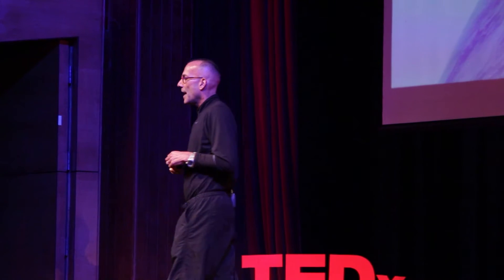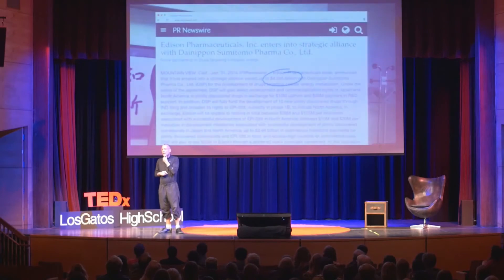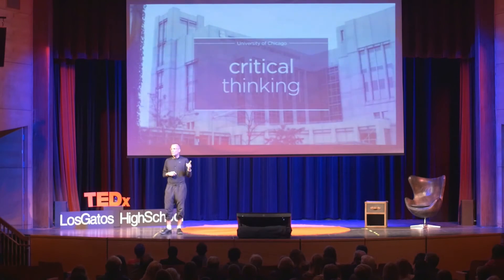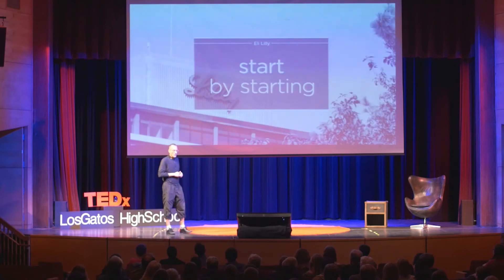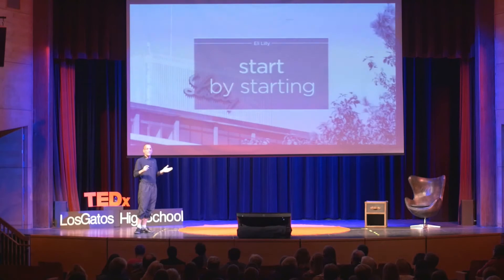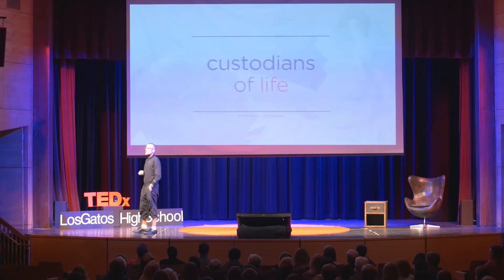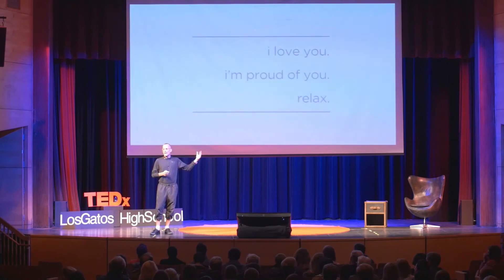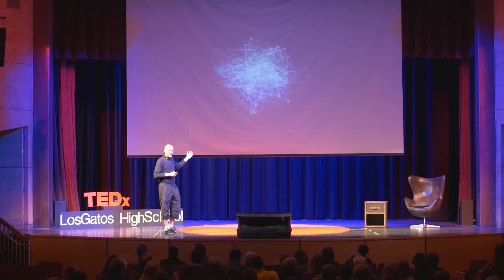Energy Making Life | Guy Miller | TEDxLosGatosHighSchool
Guy traces the “energy of life” through its biological, physical, and spiritual manifestations in his talk exploring the applications of energy throughout his personal life and his career in innovation.

Guy Miller, MD, PhD is Founder, Chairman and Chief Executive Officer of Edison Pharmaceuticals, Inc. Edison is a technology company focused on biological energy. The company’s pharmaceutical products are directed at rare childhood energy diseases. Dr. Miller holds a PhD in chemistry and an MD, with subspecialty training in critical care medicine. He completed his surgical internship at University of Chicago, and completed his residency and fellowship training at Johns Hopkins, where he was an assistant professor. His research has been funded by numerous organizations including DARPA. He is an attending physician in medical-surgical critical care at Stanford University Medical Center/PAVAMC.